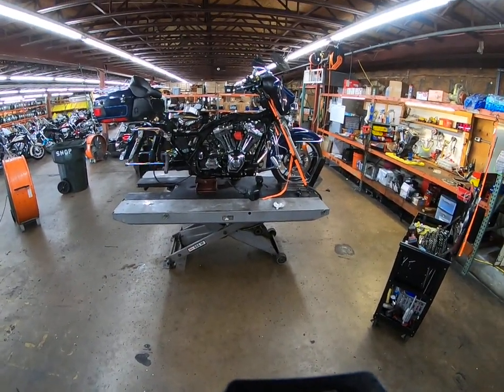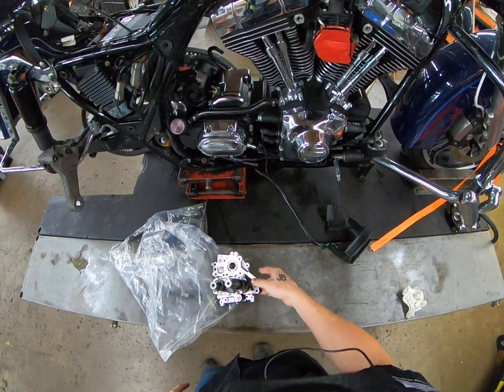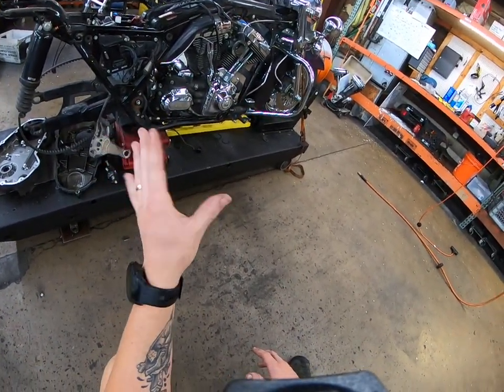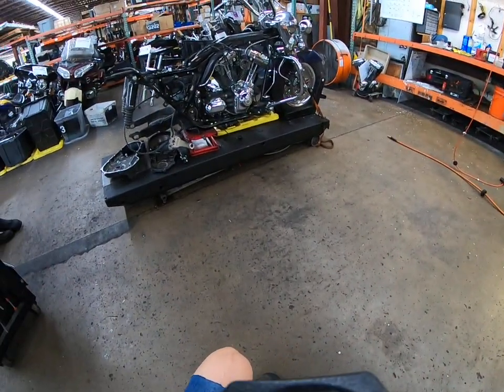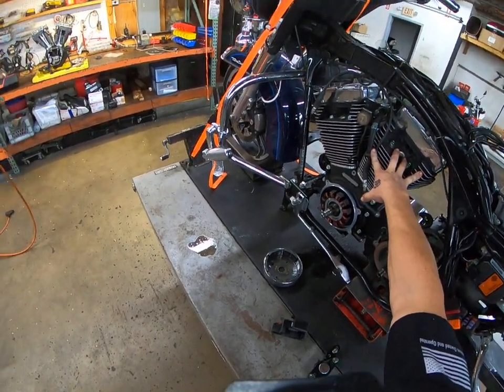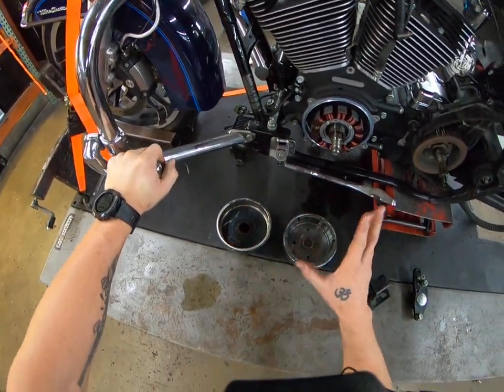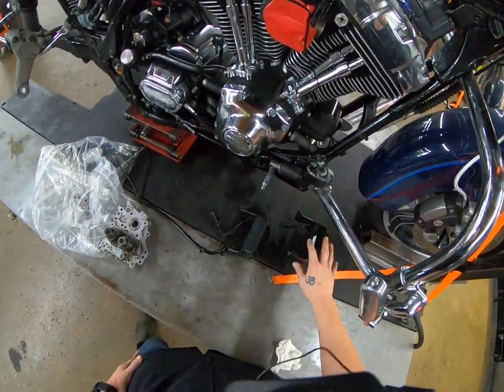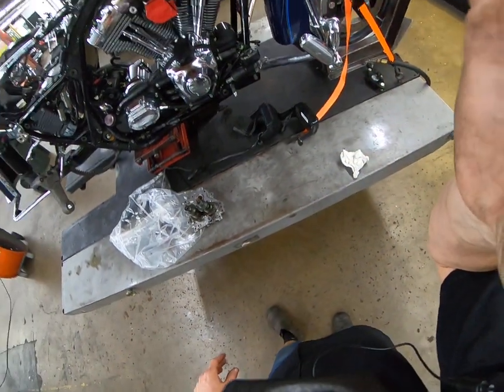Part 1 swapping Twin Cam 96 6-speed into my 2005 Harley Electra Glide.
***SPOILER ALERT: you cannot swap JUST the TC96A motor into the TC88A driveline, this only works if you swap EVERYTHING***

Why and how I think a Twin Cam 96 will fit into my 2005 Harley Electra Glide. I know the TC88A runs 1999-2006, I am aware of the various driveline changes 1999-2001, 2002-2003, 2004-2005, and 2006 separately. I am aware of the frame change in 2007, but do not think it affects the driveline installation.

This only applies if swapping the ENTIRE driveline: engine, transmission, and entire primary assembly. The swingarm back are the same 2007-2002.